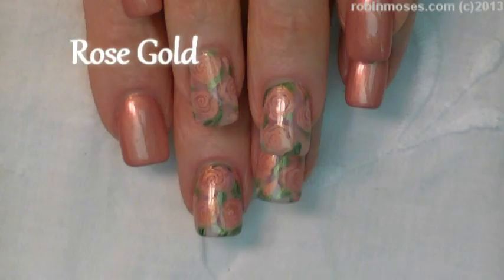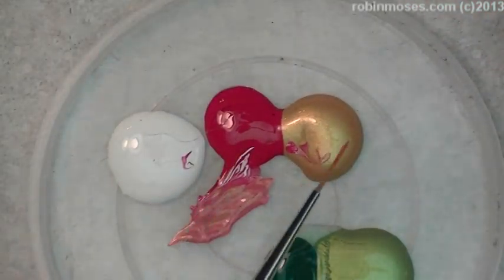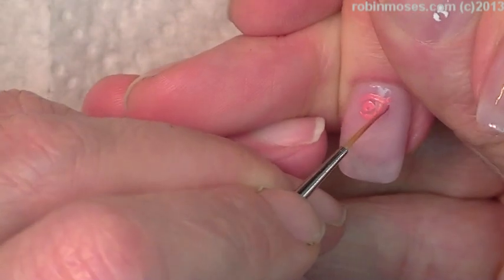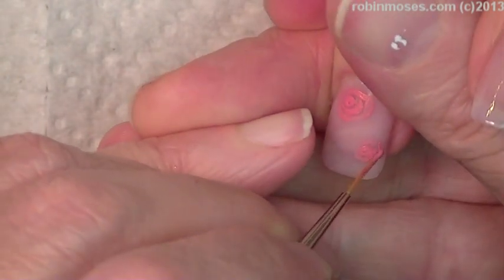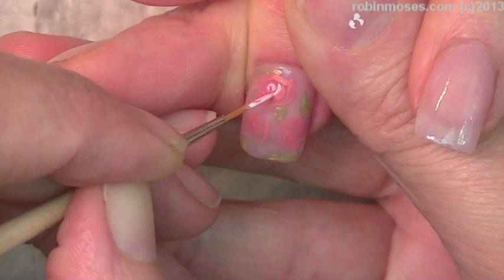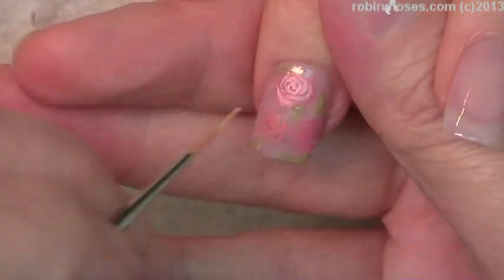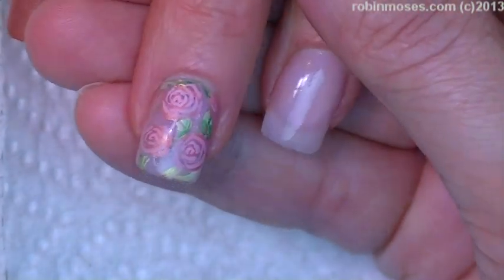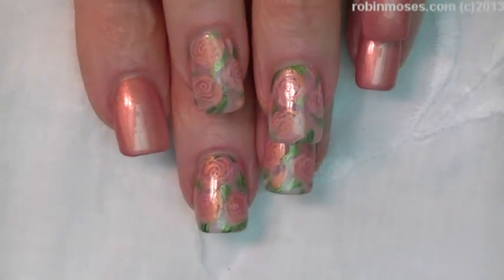Rose Gold Nail Art Design! Elegant Roses Nails Tutorial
worldwide!